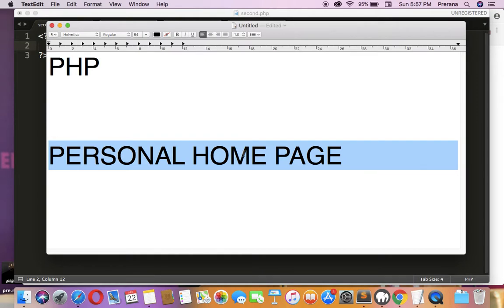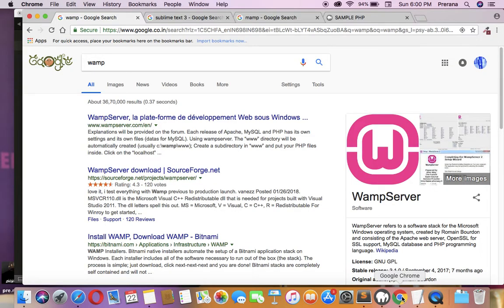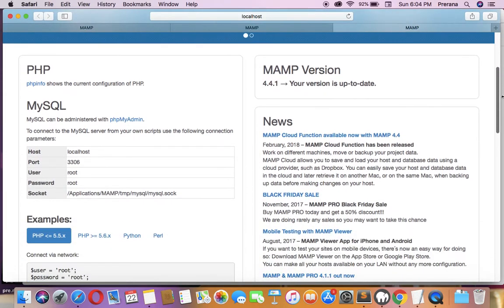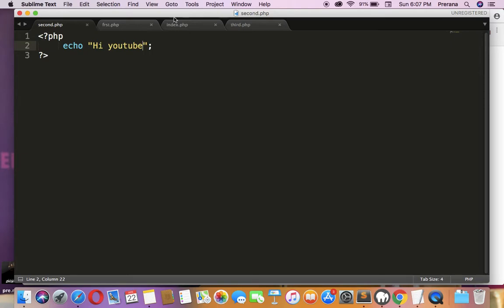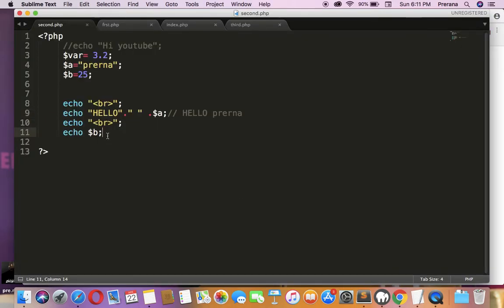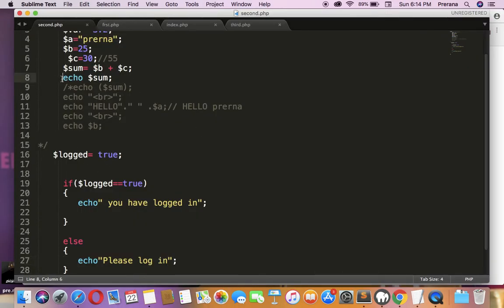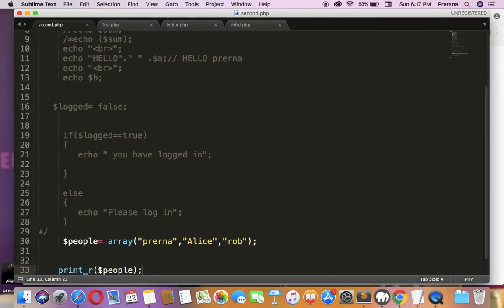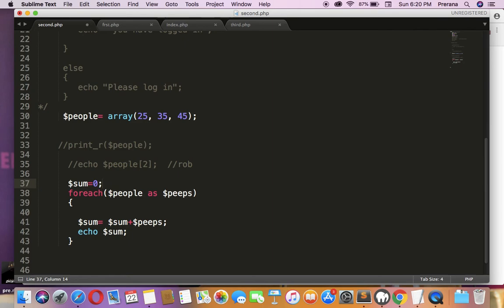Learn PHP in easy steps. (section-1)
PHP programming is simple and fun once it is practiced in a right way. In these sections, we've tried to make you understand the flow. The moment one gets the immense interest and the core idea of the server side programming language fundamentals, It seems easier to work with PHP to build an efficient website/webApp.
Good luck with your choice.